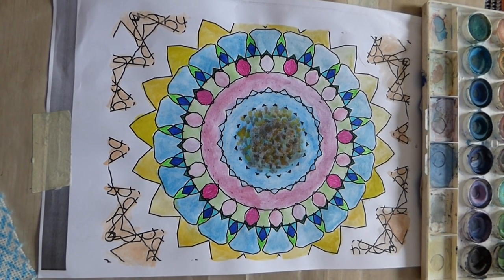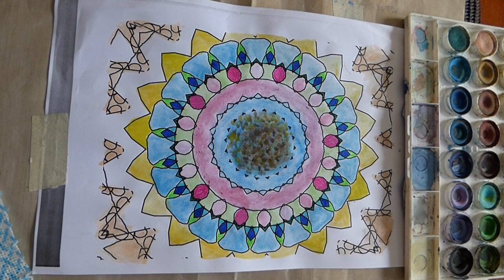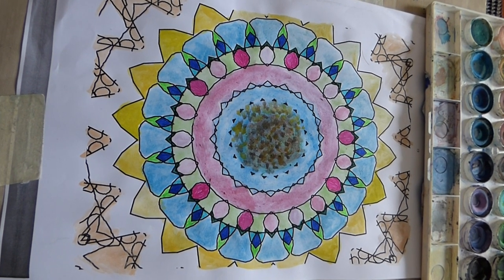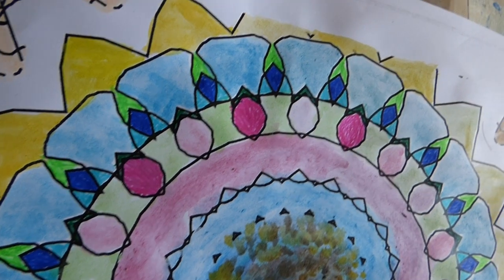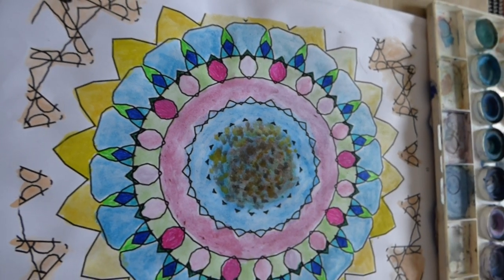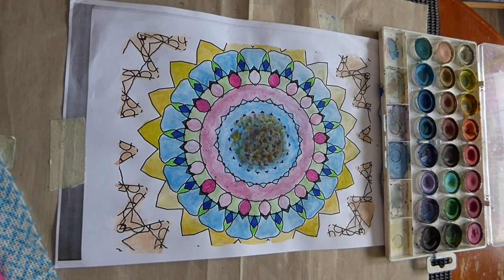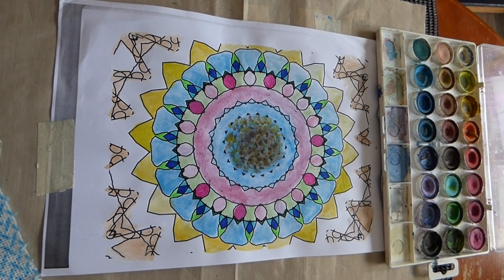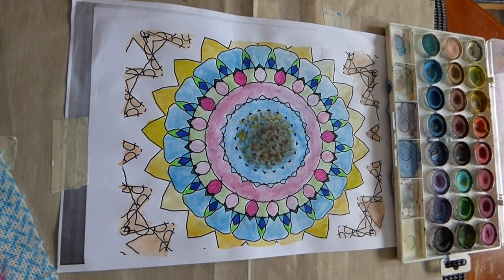Glitter Creations - Botanical illlustration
We have our Botanical art ready.
Now, you will have to create one for us.
Thank you very much for watching Craftwise Art. I will be back again on next
Wednesday.